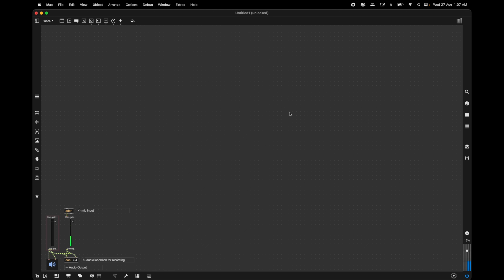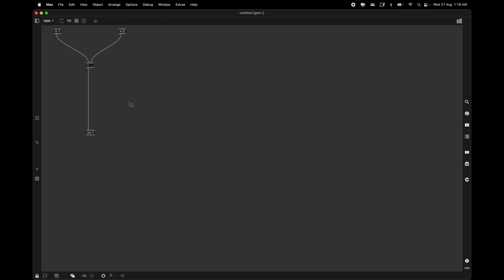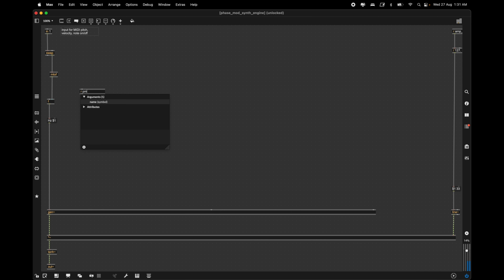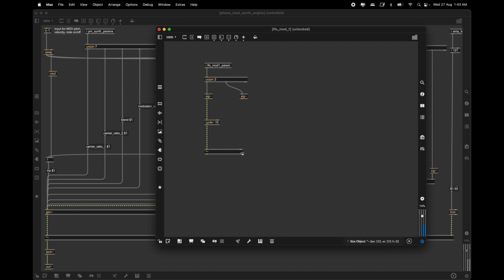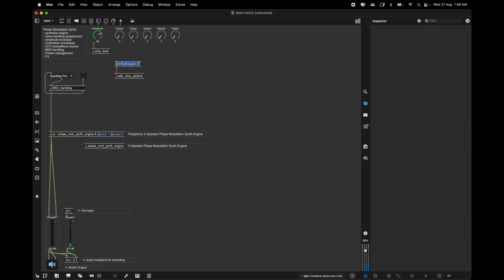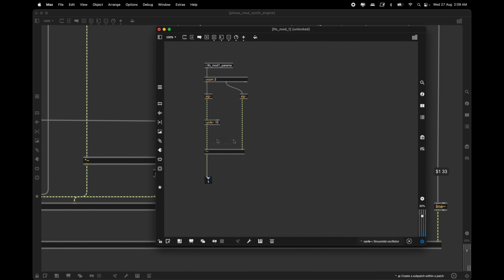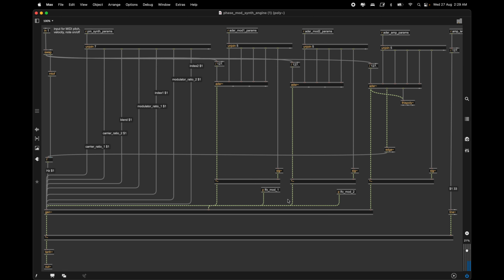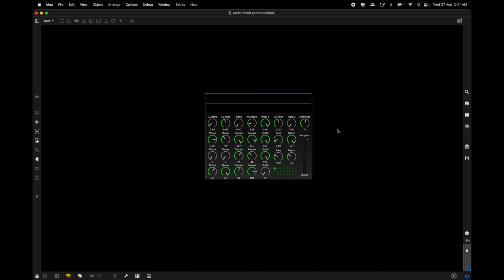Max/MSP Tutorial: Build a Phase Modulation Synth from Scratch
In this tutorial, we’ll build a Phase Modulation (PM) synthesiser from scratch in Max/MSP.

You’ll learn:
• What phase modulation synthesis is and how it relates to FM synthesis
• A brief history of FM/PM synthesis (John Chowning, Yamaha DX7)
• How to build a 4-operator phase modulation synth in Max/MSP
• Setting up oscillators, envelopes, LFOs, MIDI handling, and presets

By the end, you’ll have a fully working polyphonic PM synth with envelopes, modulation, and preset storage.

🎹 Tools used: Max 8 by @C74connect

💬 Got questions or requests? I’d love to hear what you’d like me to cover next!